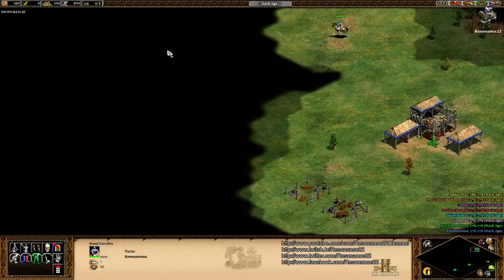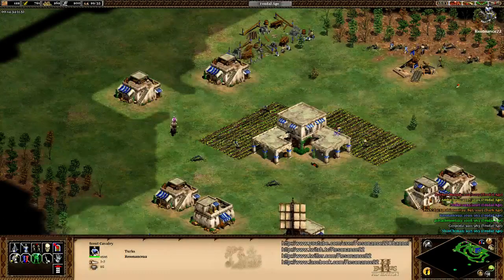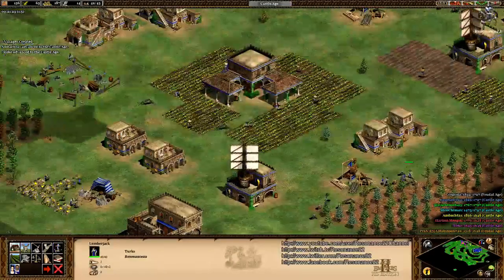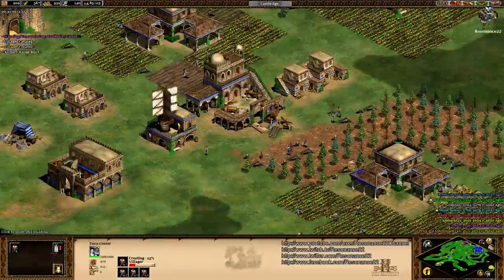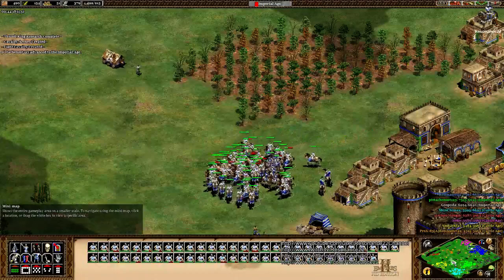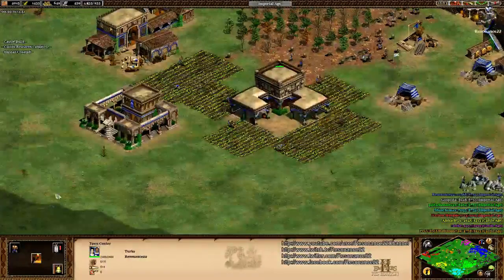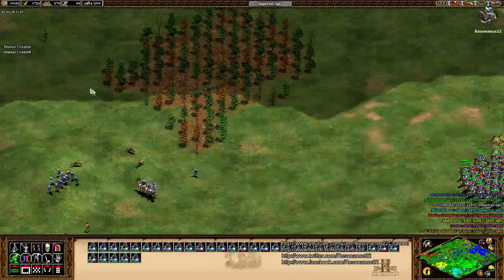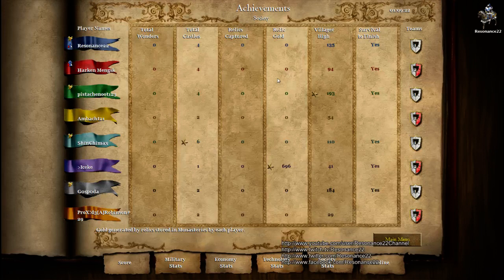Aoe2 HD "The Forgotten": 4v4 Arabia (Turks, Cavalry Archer Rush) (12/26/13)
In this match I attempt a Cavalry Archer rush as the Turks because with Bloodlines and their new unique tech Sipahi, they get a whopping 40 bonus HP in the Castle Age. And so begins the story of how Resonance conquered many foes with his vast armies of invincible atomic super men. This strategy turned out to work pretty well despite being rather non-standard. Provided that you micro your Cavalry Archers carefully, I think this unorthodox strategy has solid potential.

My Civilization: Turks
Map: Green Arabia
Strategy attempted: Cavalry Archer Rush
Game Type: 4v4, Random Map, Conquest